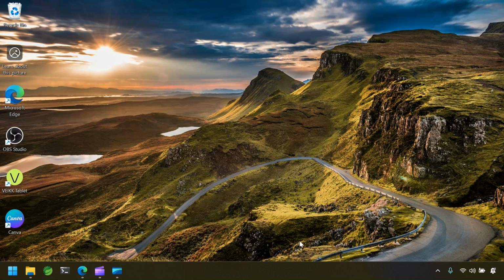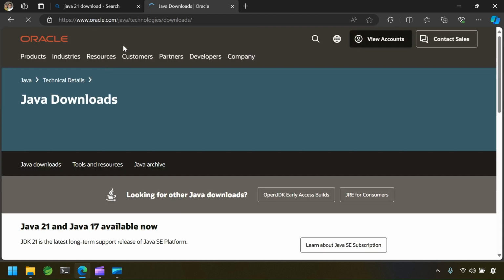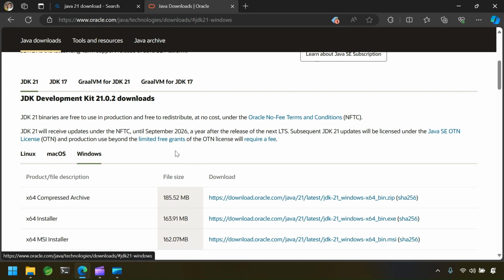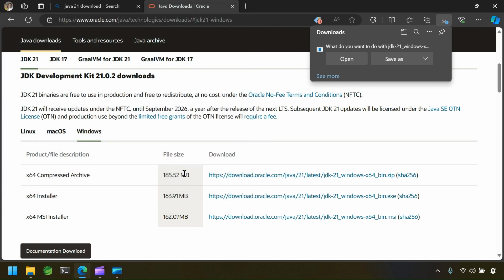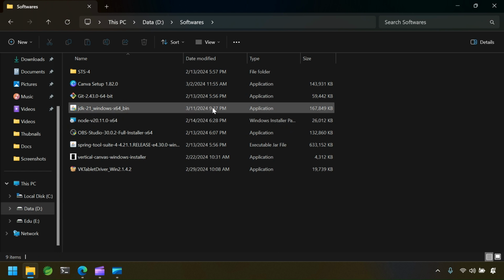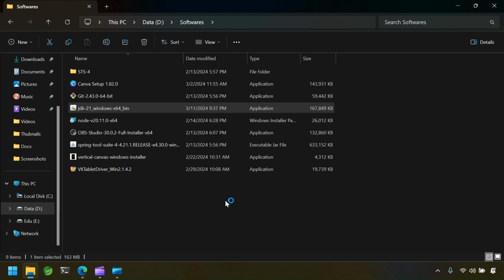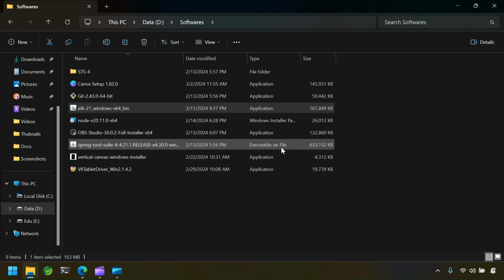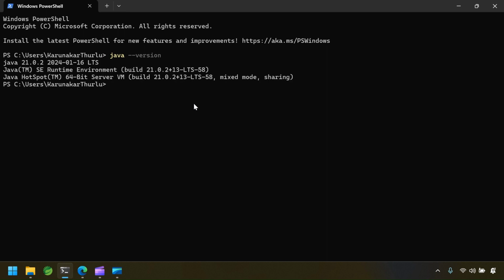How to install JDK 21 on windows 11